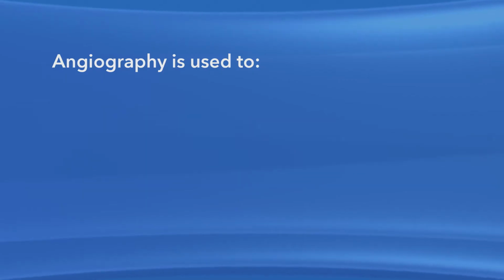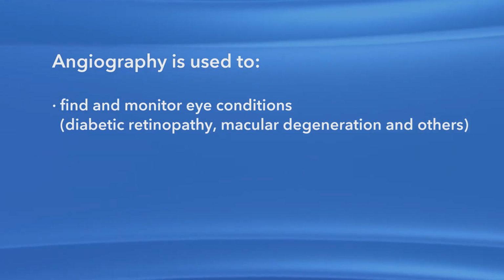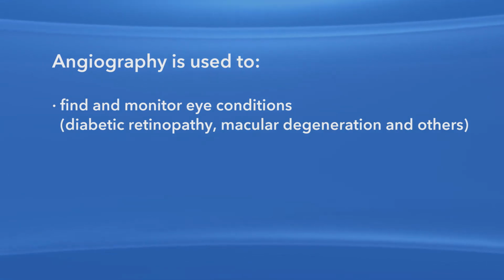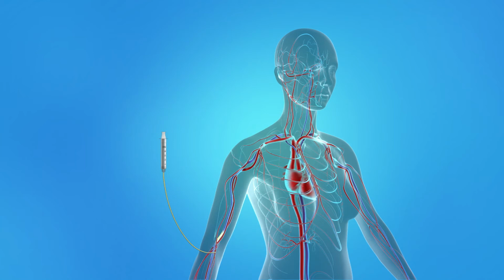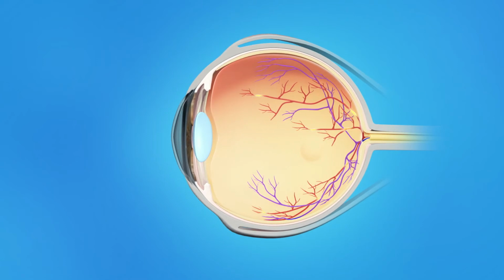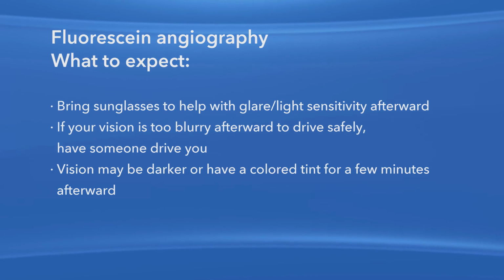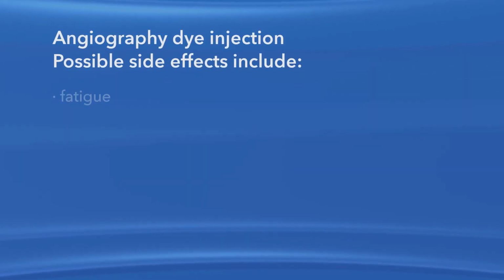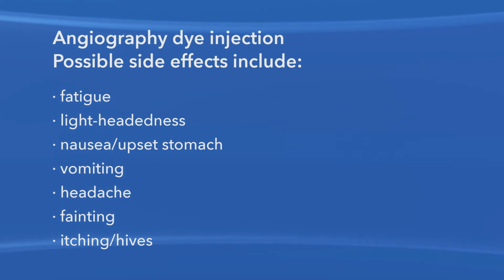Retinal Angiography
A dye injected into your arm flows through your blood to the blood vessels in your eye making blood vessels in the eye easier to see with special retinal imaging cameras used to take magnified images of the back of the eye including the retina.